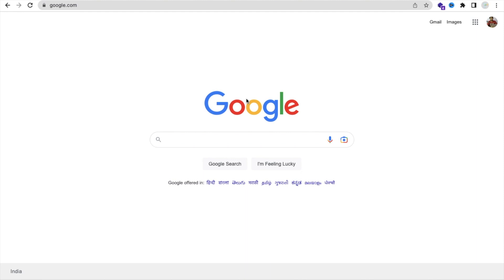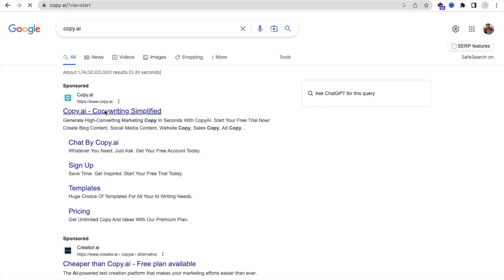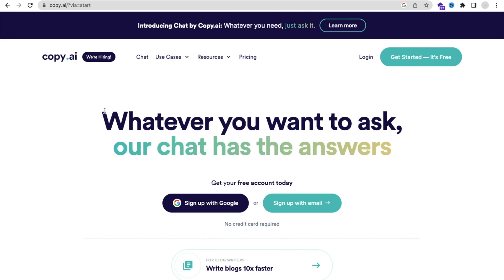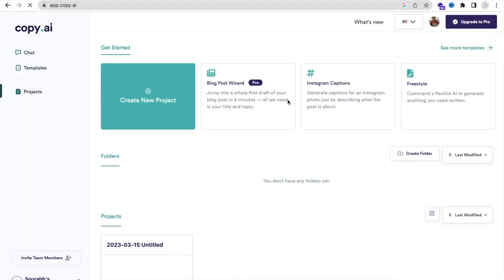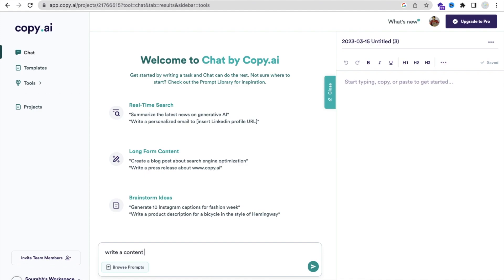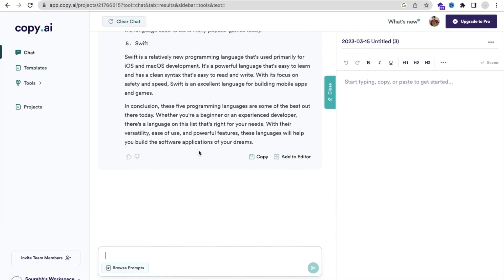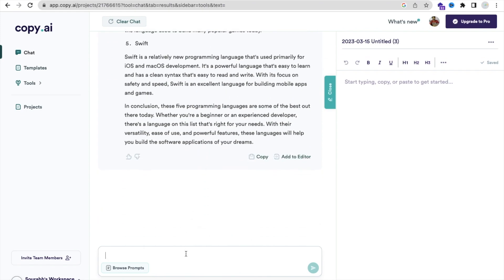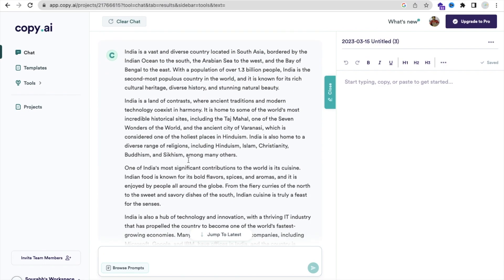Generate a Free content faster then ChatGPT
Copy.ai is an artificial intelligence-powered platform that allows users to generate high-quality and compelling content for a variety of purposes, including social media, marketing, advertising, and more. One of the ways that the platform is particularly useful is in helping creators generate effective and engaging YouTube video descriptions.

YouTube video descriptions are an essential part of the platform's ecosystem, as they provide viewers with valuable information about the content of a particular video. They also serve as an important tool for creators to optimize their videos for search engines, increase their visibility, and attract new subscribers.

With Copy.ai, creators can easily generate YouTube video descriptions that are both informative and engaging. The platform uses a powerful natural language processing (NLP) algorithm to analyze the content of a video and generate a description that accurately reflects its content and tone.

To use Copy.ai to generate YouTube video descriptions, all a creator needs to do is provide some basic information about the video, such as its title, topic, and target audience. The platform will then use this information to generate a high-quality description that includes relevant keywords, calls to action, and other important elements that can help drive engagement and increase views.

One of the key benefits of using Copy.ai for YouTube video descriptions is that it saves creators a significant amount of time and effort. Instead of spending hours crafting the perfect description, they can simply input some basic information and let the platform do the rest.

In addition to saving time, Copy.ai can also help creators improve the quality and effectiveness of their YouTube video descriptions. The platform's advanced NLP algorithm ensures that the descriptions it generates are not only accurate but also engaging and compelling, which can help increase engagement and drive more views.

Overall, if you're a creator looking to optimize your YouTube videos for search engines, increase visibility, and attract more subscribers, Copy.ai is a powerful tool that can help you achieve your goals. By generating high-quality, effective, and engaging YouTube video descriptions, the platform can help you take your content to the next level and grow your audience over time.